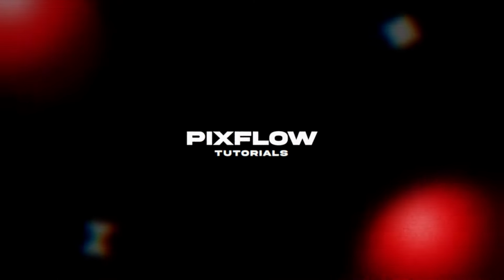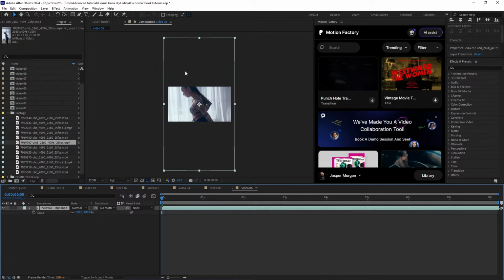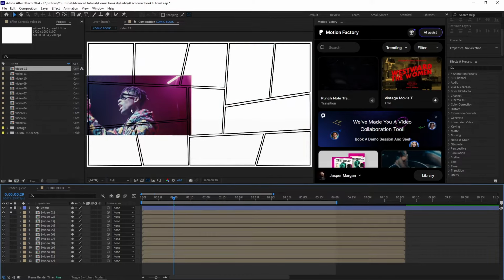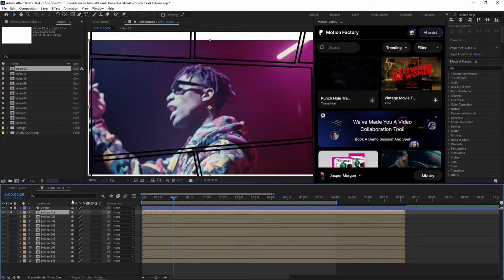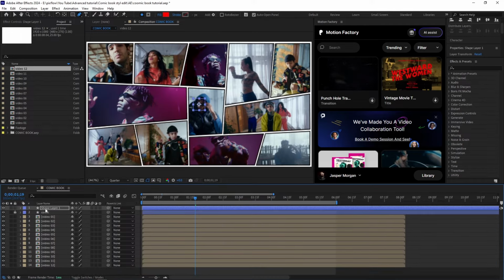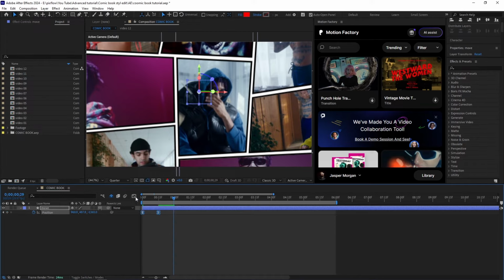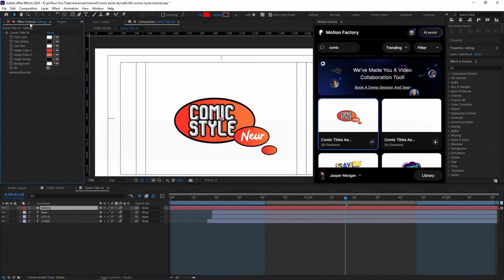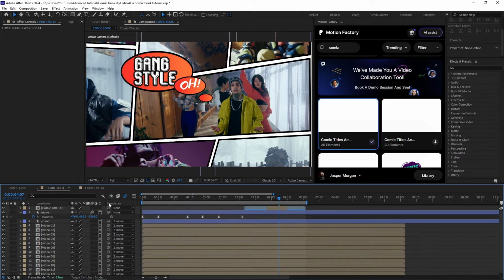4 Essential Houdini Music Video Effects Every Artist Needs!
In today's video, we are recreating the iconic comic book style of Eminem's latest music video, Houdini. All the assets you need can easily be accessed through the pixflow store and our motion factory plugin